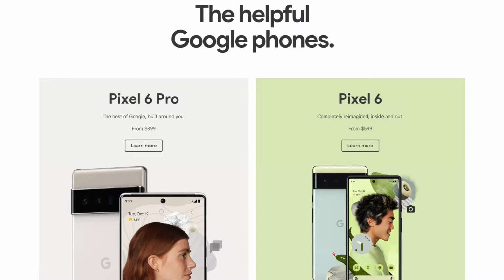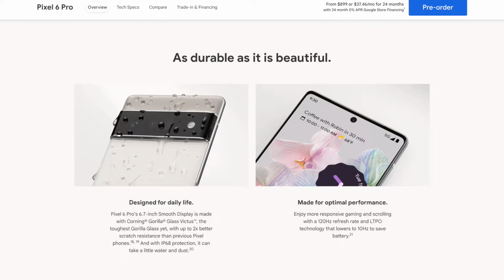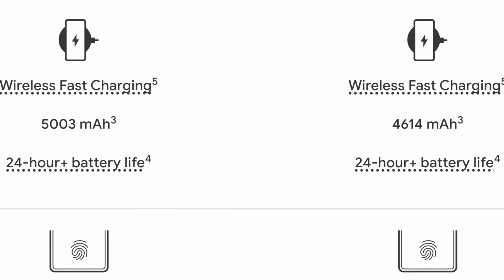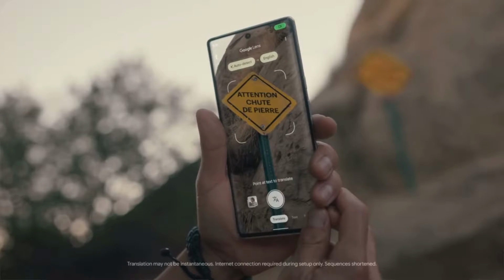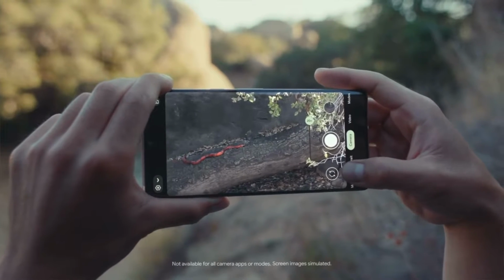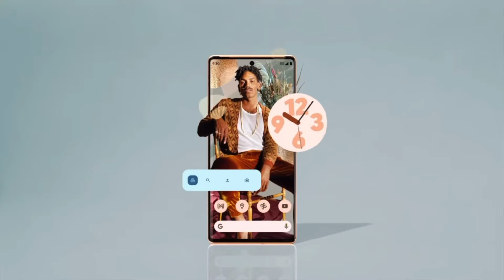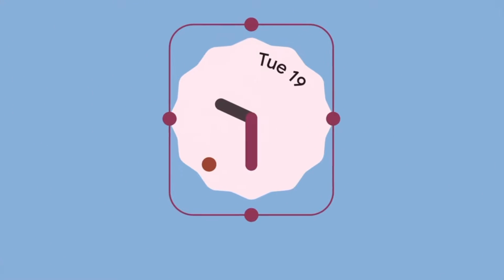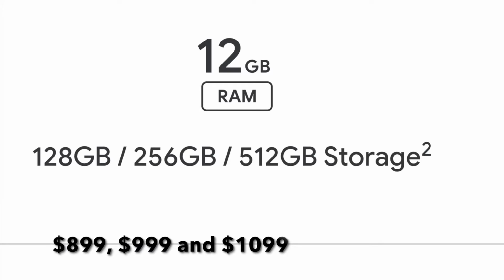The New Google Pixel 6 Pro!